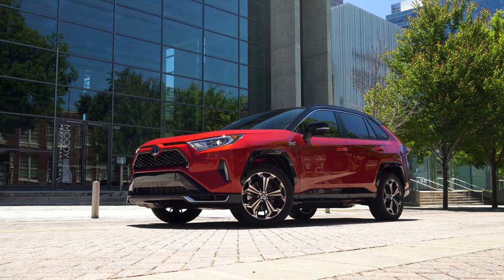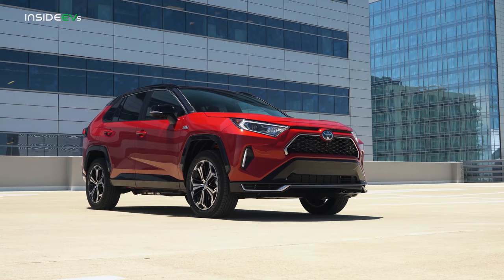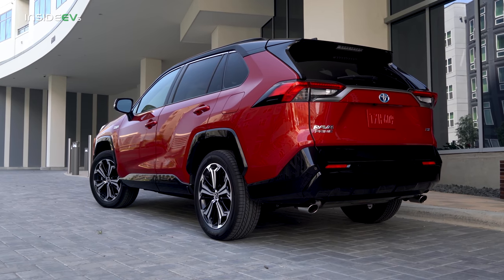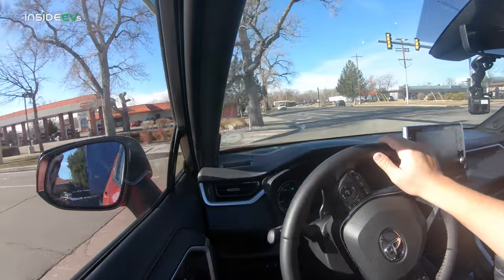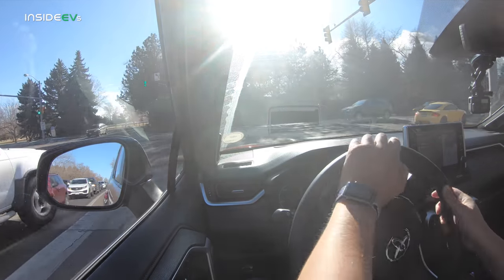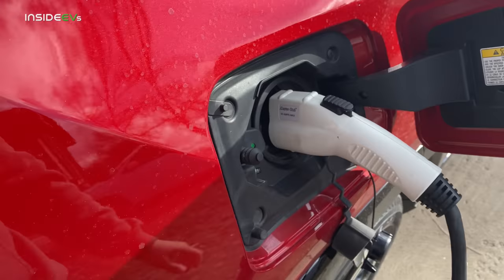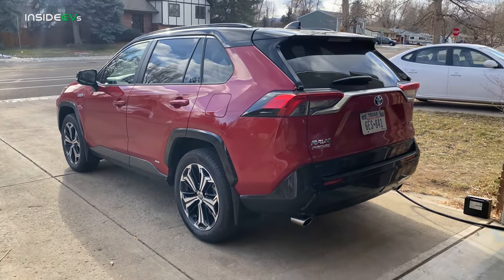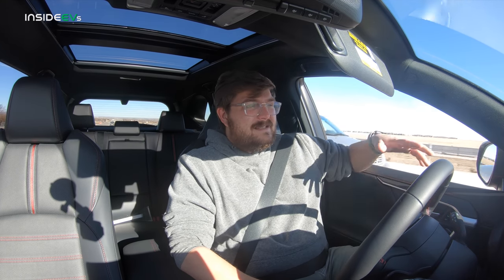Toyota RAV4 Prime City & 70 MPH Highway Range Tests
Kyle range tests the Toyota RAV4 Prime XSE in the city and on the highway. How far will this PHEV go in electric mode? Watch the video to find out.